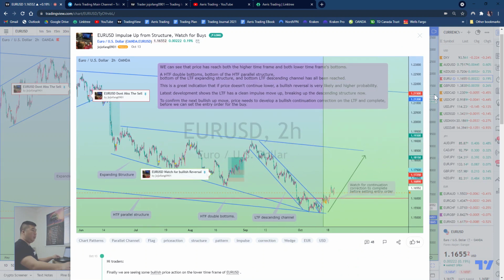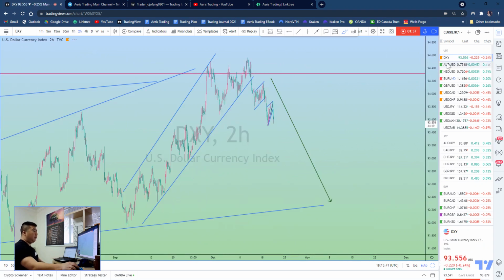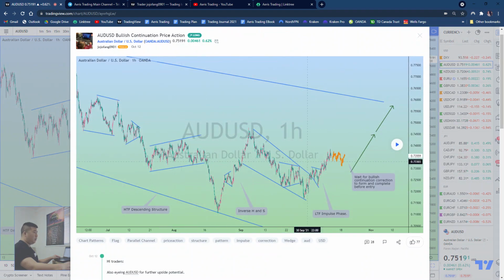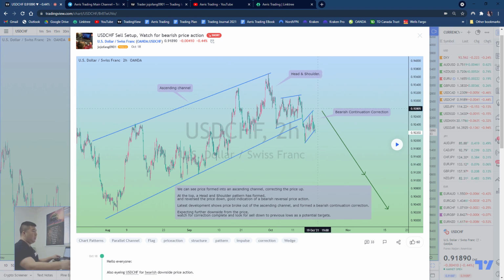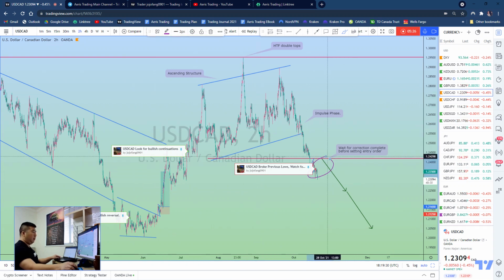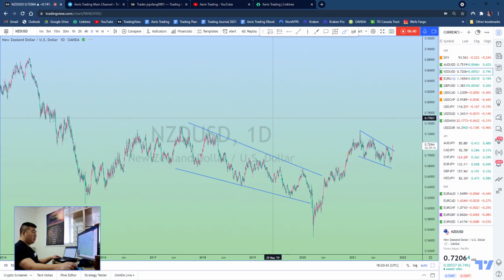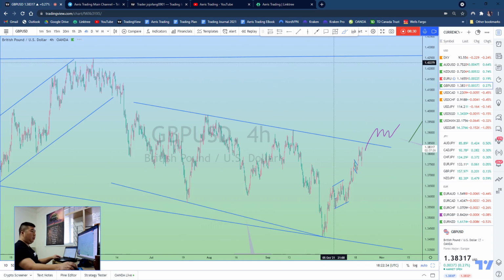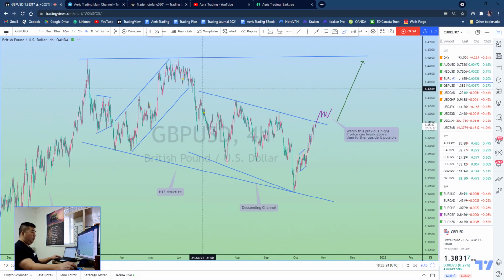Detail Price Action, Multi-Time Frame Analysis on the Dollar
Hello everyone:

Many have asked me to do another in depth breakdown on the USD pairs. So I will break down all the potential USD pairs that are developing nicely for some opportunities. Currently in EURUSD Long and watching out for other pairs as well.

Any questions, comments, or feedback welcome to let me know :) thank you

JoJo